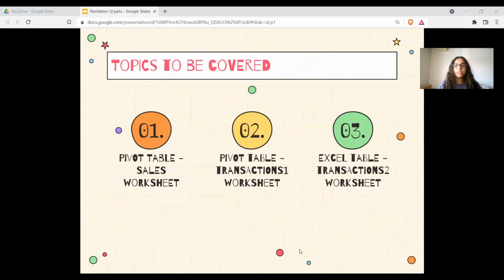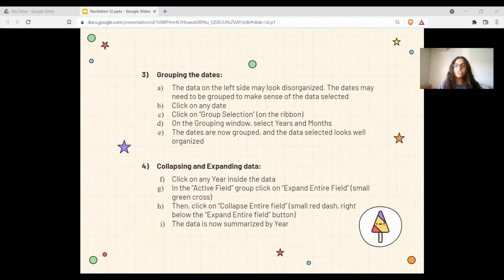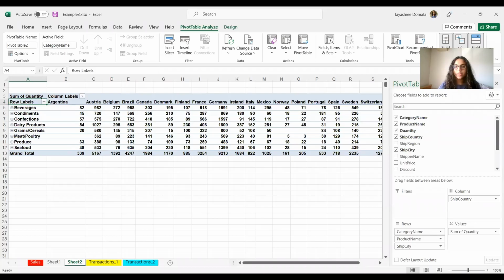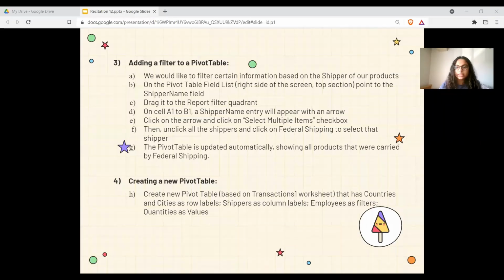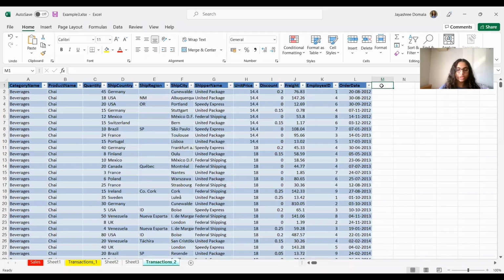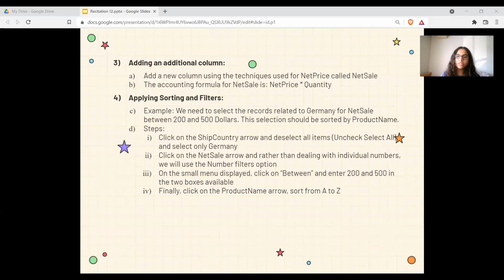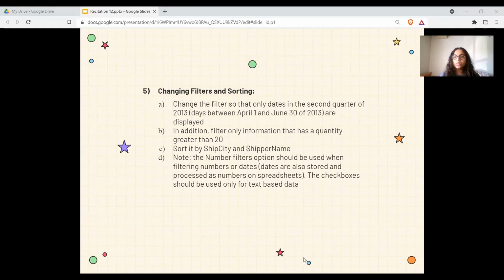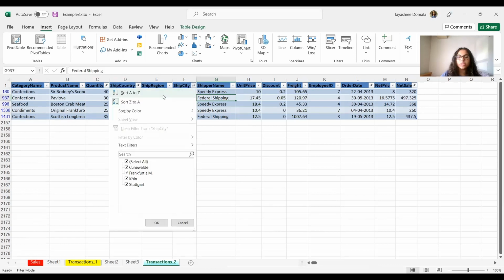Recitation 12 - Spreadsheets – Large Datasets